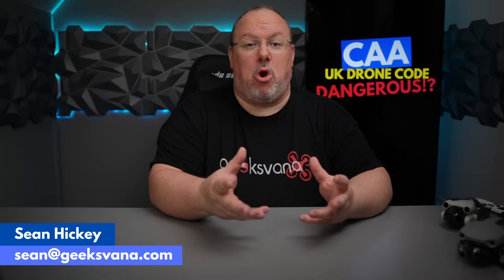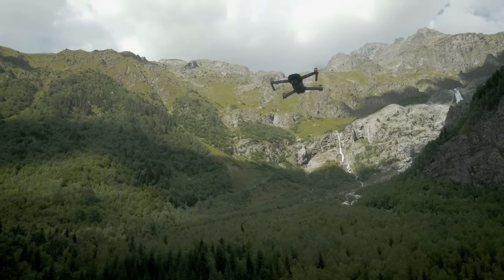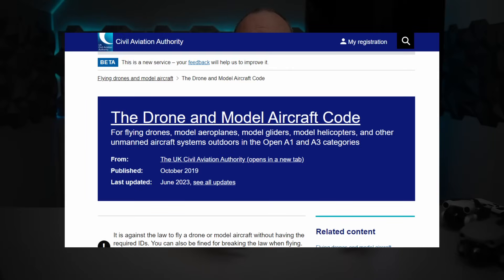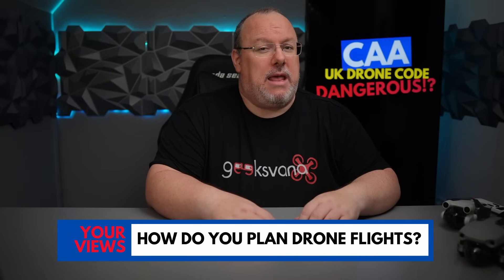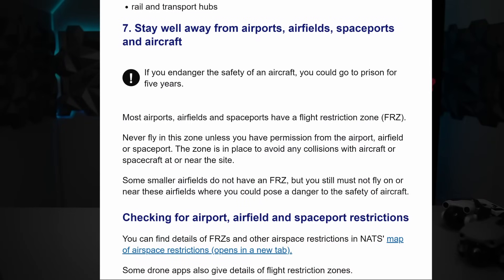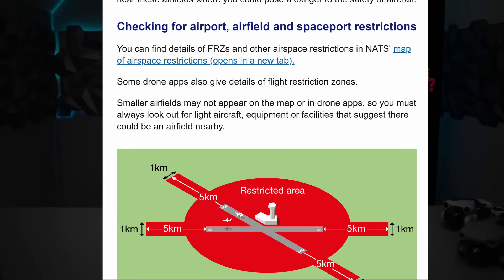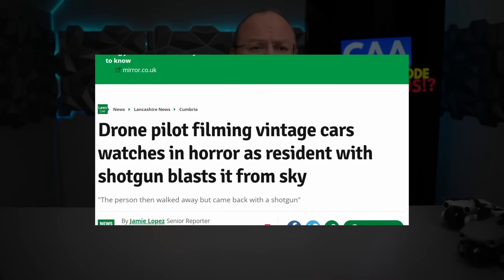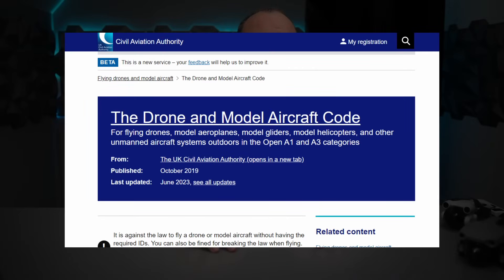Is the CAA Drone Code DANGEROUS? Flight Restriction Wording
Hey Everyone! Over the past few months, many Geeksvana viewers who have watched our drone rules series videos have reached out for clarity surrounding the use of their manufacturer drone app, so mainly DJI, as a reliable source of information for flight restrictions. Whilst researching a recent story, regarding a drone pilot who claimed to have only checked their drone app for flight restrictions, something the AAIB pointed out was not appropriate, I realised that the wording of the UK CAA Drone Code when discussing the vital area of flight restrictions was potentially dangerous.

👖 GEEKSVANA MERCH!!